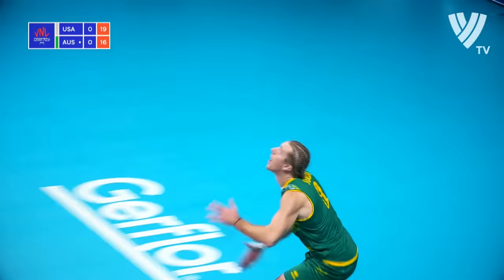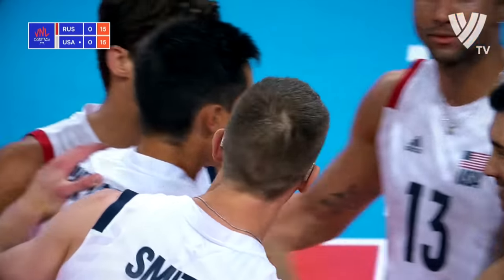Most Smartest Setter In Volleyball History | Micah Christenson | VNL 2021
| Micah Makanamaikalani Christenson (born May 8, 1993) is an American volleyball player, member of the United States men's national volleyball team and Russian club Zenit Kazan. Bronze medalist of the Olympic Games Rio 2016, gold medalist of the 2014 World League and 2015 World Cup, 2013 NORCECA Champion.

Personal life
Christenson was born in Honolulu, Hawaii to Robert and Charlene Christenson. His parents both attended the University of Hawaii at Hilo, where his father, Robert, played basketball and his mother, Charlene, won three volleyball national championships and was named a two-time All-American. His sister, Joanna, played volleyball at Southern Utah University. Christenson began playing club volleyball in 2005 with Asics Quicksilver; he also played basketball and was two time Gatorade Player of the year in Hawai'i.

Christenson is married to Brooke Christenson. They have two sons together. Christenson is a Christian.

Career
Christenson was a star basketball and volleyball player for Kamehameha Schools Kapālama in Honolulu, graduating in 2011. He led his teams to three state championship titles (basketball in 2009 and 2011, and volleyball in 2011) and played in a total of six state championship games. He attended the University of Southern California and played for the USC Trojans men's volleyball team. He was a starter on the U.S. Junior National Team that won a gold medal in the 2010 NORCECA Junior Championship in Canada and also played the FIVB 2009 Boy's Youth World Championship in Italy. In 2011 he played for the U.S. Junior National Team during the 2011 FIVB Men’s Junior World Championship in Brazil where the team placed fourth, the U.S.’s highest finish at the tournament to date. He captained the U.S. Junior National Team to win a gold medal at the 2012 NORCECA Men's Junior Continental Championship in Colorado Springs.

He was supposed to play on the 2013 U.S. Men’s Junior National Team but got called up to the senior team instead. He debuted with the U.S. national team at the NORCECA Championship, which USA won; Christenson was named Best Server and Best Setter in this tournament. He also competed in the 2013 FIVB World Grand Champions Cup. In 2014 he won the gold medal at the World League, held in Florence, Italy. He began senior-level competition at age 20. He is the youngest starting setter to ever compete for the U.S. on a national team for both junior level and senior level.

At club level, he won 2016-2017 Superlega, Italy's top championship, with Cucine Lube Civitanova.

Sporting achievements
Clubs
CEV Champions League
Silver medal europe.svg 2017/2018 – with Cucine Lube Civitanova
FIVB Club World Championship
Silver medal world centered-2.svg Poland 2017 – with Cucine Lube Civitanova
National championships
2016/2017 Simple gold cup.svg Italian Cup, with Cucine Lube Civitanova
2016/2017 Gold medal with cup.svg Italian Championship, with Cucine Lube Civitanova
2018/2019 Simple gold cup.svg Italian Supercup, with Modena Volley
Individual awards
2013: NORCECA Championship – Best Setter
2013: NORCECA Championship – Best Server
2015: FIVB World Cup – Best Setter
2017: NORCECA Championship – Most Valuable Player
2018: FIVB World Championship – Best Setter
2019: FIVB Nations League – Best Setter
2019: FIVB World Cup – Best Setter